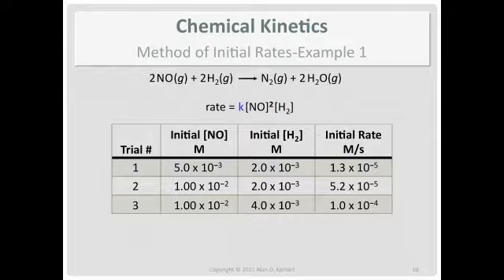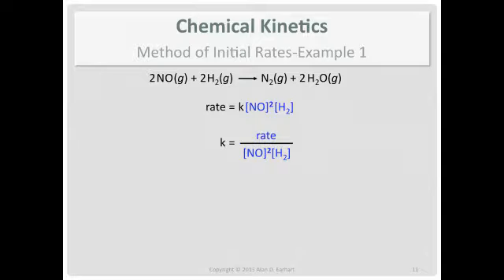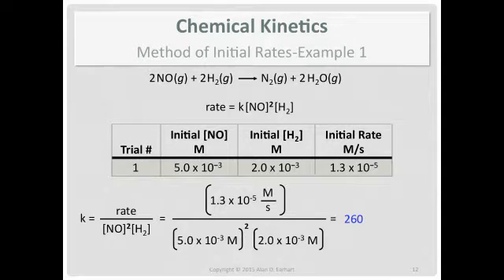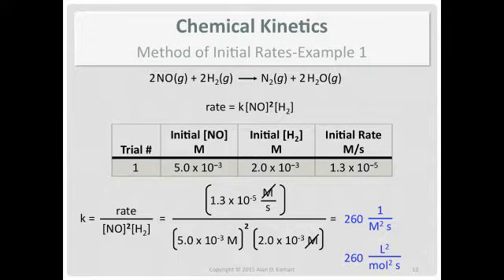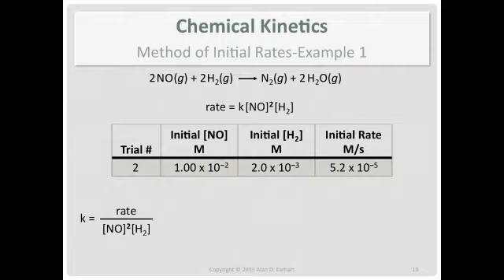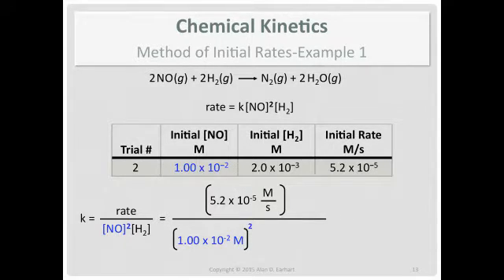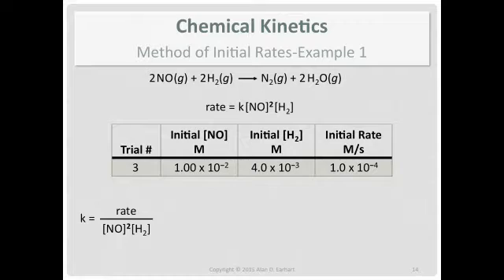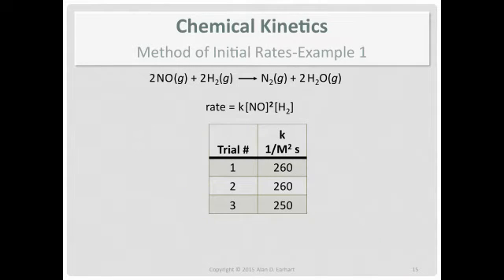Chemical Kinetics: The Method of Initial Rates- Example 1 (Part 3)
Example 1 of using the method of initial rates to determine the rate. This is the third of three parts.

(Chem 1100 InitialRates 1b 3)